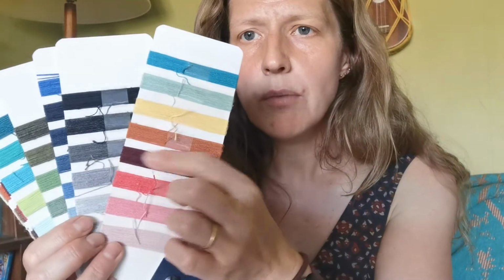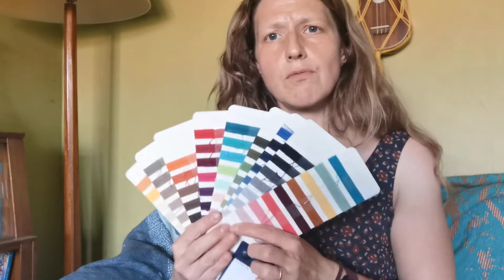Firespiral Friday Round Up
Where Jen tries to remember what we've been doing recently, without going off on a tangent and forgetting what she was on about...